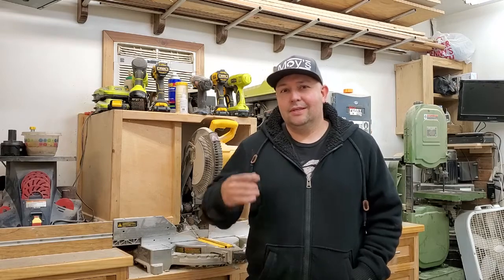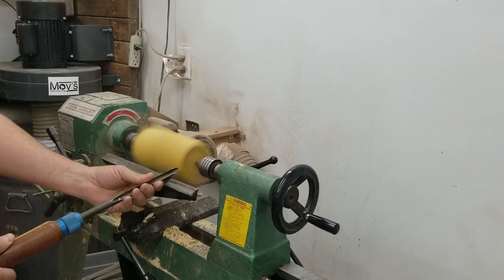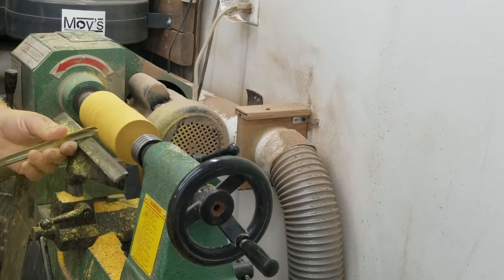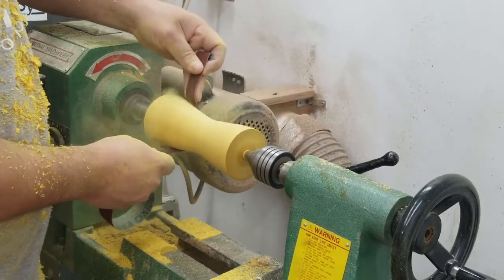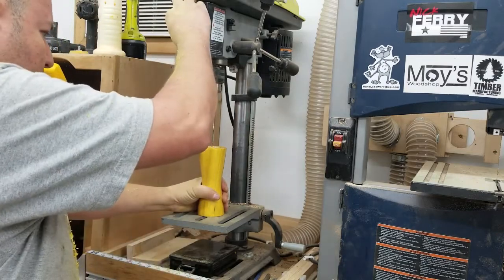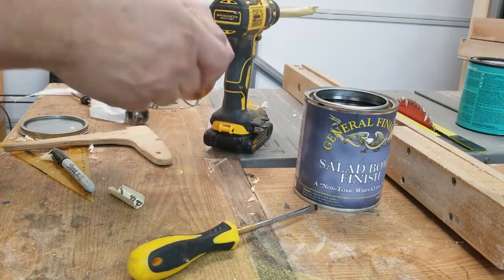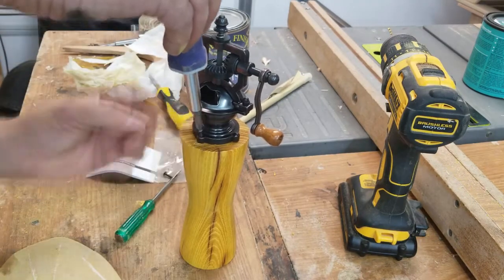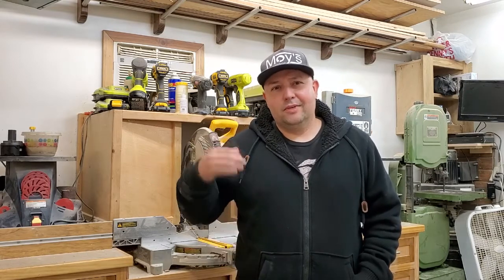Making a Pepper Mill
I turned a piece of Osage Orange into Peppermill on my Harbor Freight lathe. This was a fun and easy project to make.  These type of antique peppermills make great gifts.

Mailing address :
1418 S. Azusa Ave. #4323

 Music downloaded from youtube music library : The old RV by Craig MacArthur